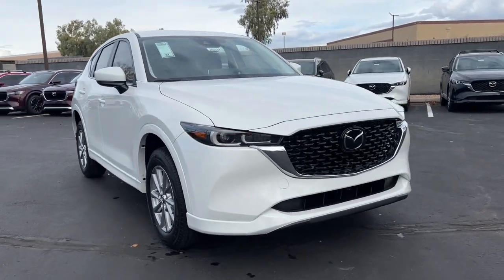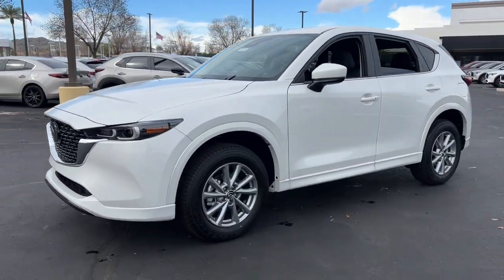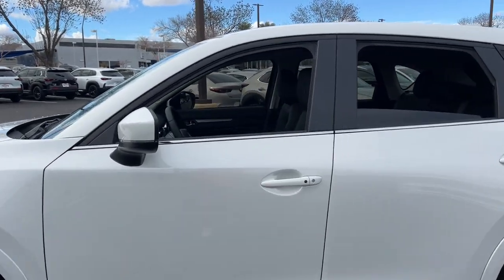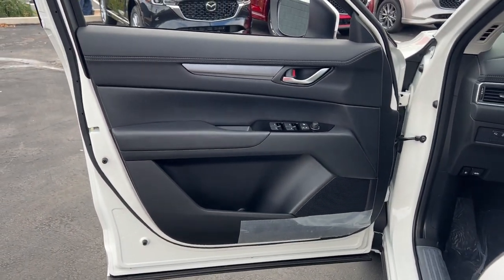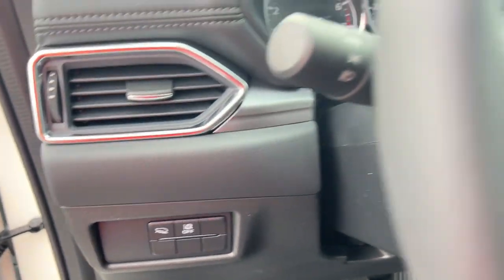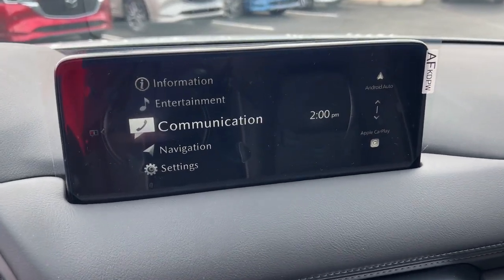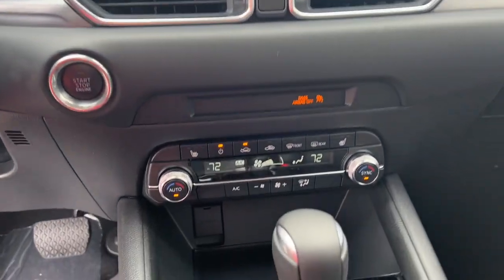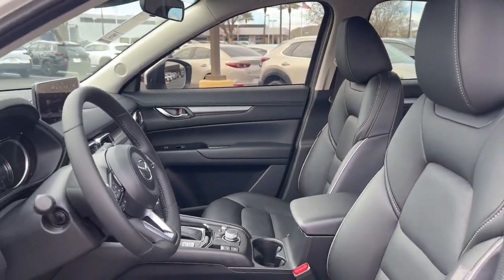2024 Mazda CX-5 2.5 S Select Package AZ Phoenix, Chandler, Gilbert, Tempe, Maricopa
New 2024 Mazda CX-5 2.5 S Select Package available at Horne Mazda located in 7777 South Test Drive, Tempe, AZ, 85284. Servicing the Phoenix, Chandler, Gilbert, Tempe, Maricopa area.

Looking for your dream car? It could be the  2024  Mazda CX-5. Here's a stylish CX-5, the SUV that puts your comfort at center stage. This compact crossover  features an extraordinarily quiet cabin, excellent ride quality, upscale materials and craftsmanship, touchscreen infotainment, and flexible cargo space to help you make the most of every journey. These are just some of the great options this vehicle comes with: Intelligent Auto on/off High Beams, Pre-Collision System, Lane Departure Warning, All Wheel Drive, Keyless Entry, Back-Up Camera, Premium Sound System, Remote Engine Start, Keyless Start, Adaptive Cruise Control. Style and versatility blend beautifully in this driver-focused CX-5 crossover. See for yourself when you take it out for a road test. Our professional staff looks forward to giving you excellent service!